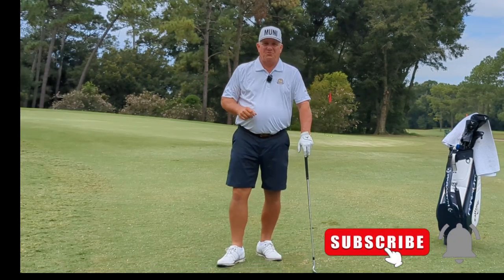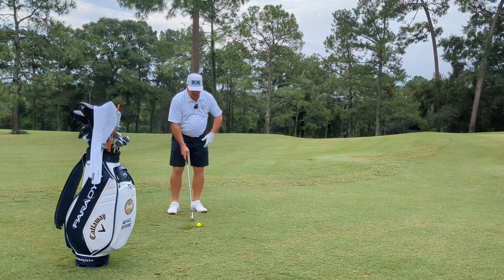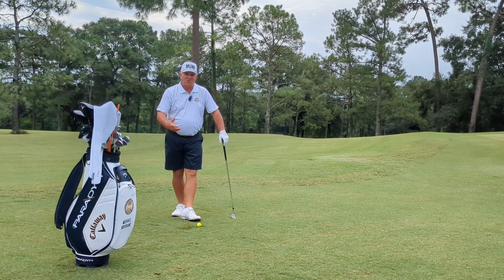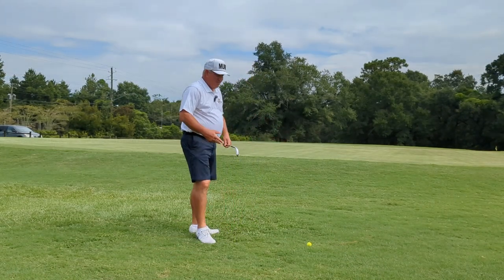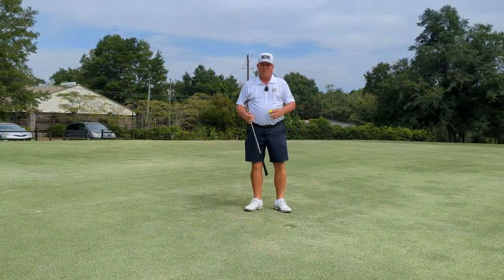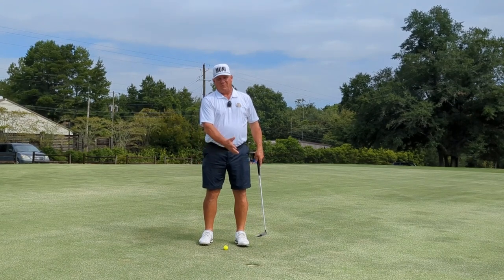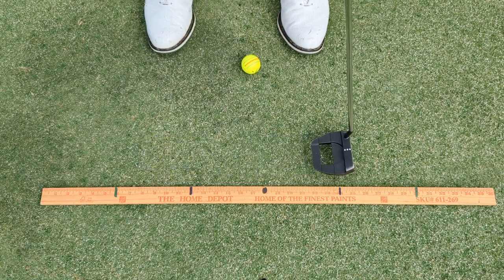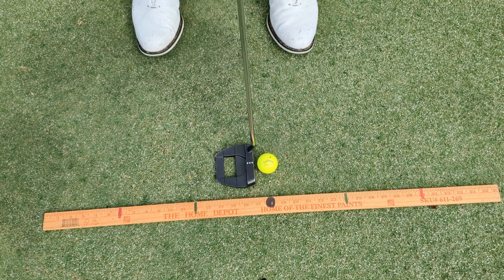Golf Short Game Lesson: Create A Balanced Stroke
Improve your golf short game by developing a balanced putting and chipping stroke. When you have a balanced short game stroke you will improve your golf short game. The results of a better golf short game in you will shoot lower scores in golf.